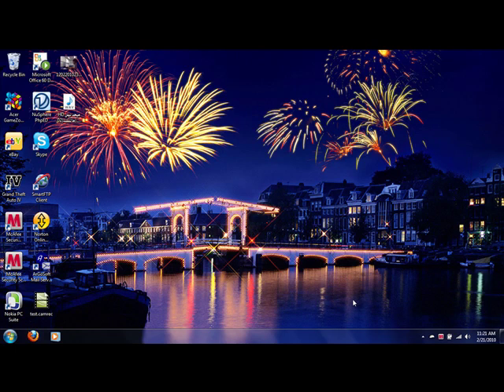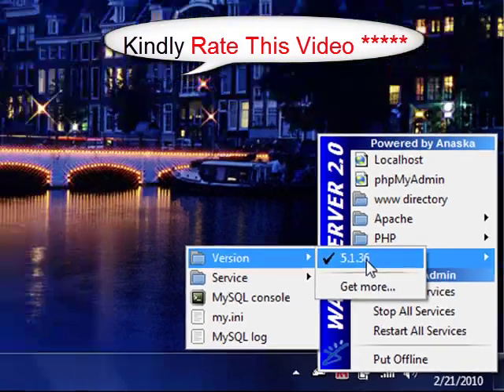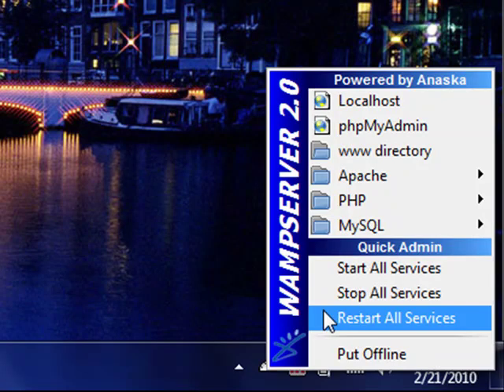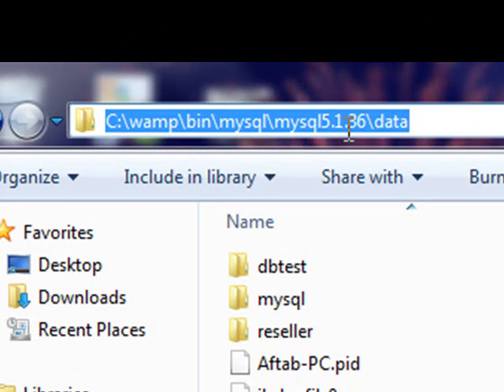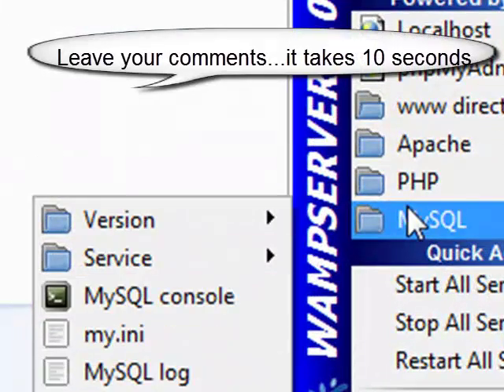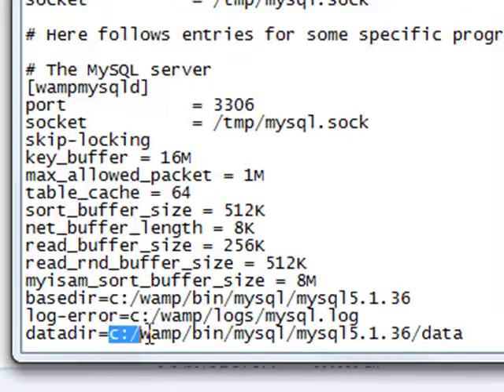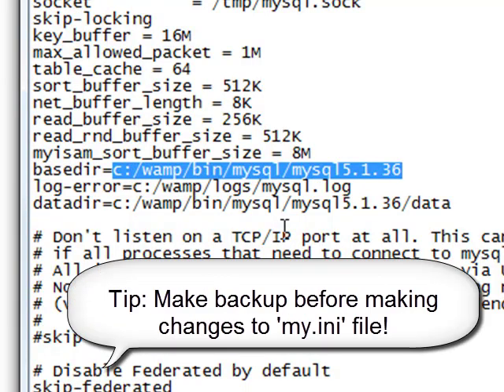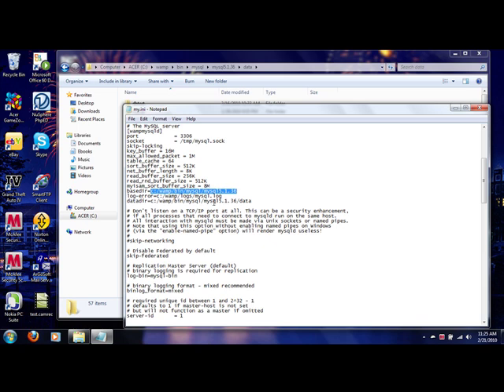How To Configure WAMP for MySQL Database - PHP Tutorial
This video is unique and one of its own kind. There is no video available to configure WAMP for MySQL Database. I thought of creating one myself.